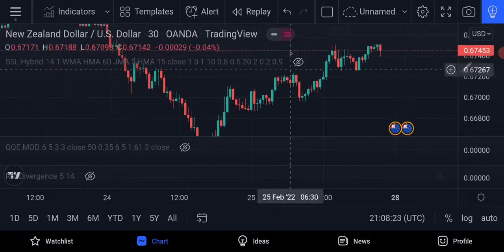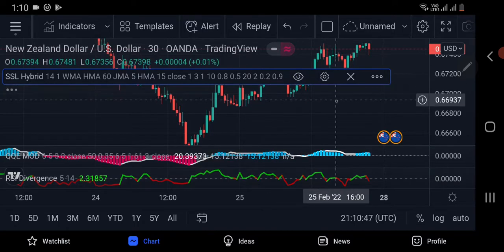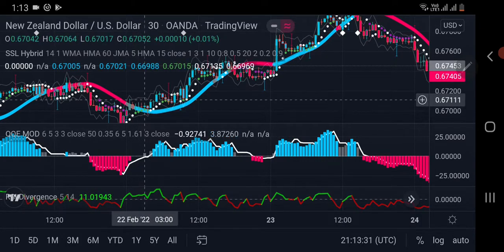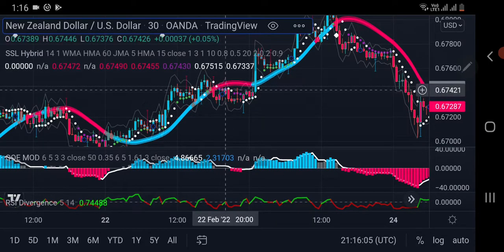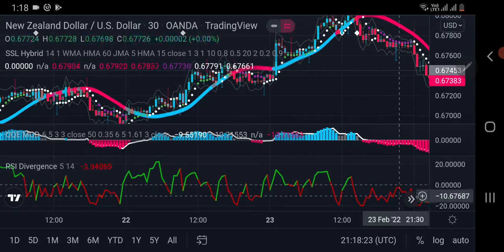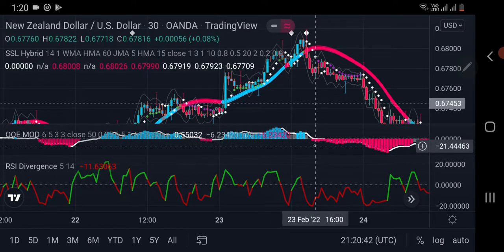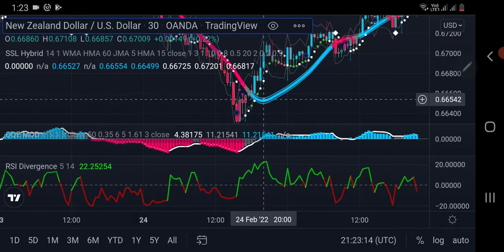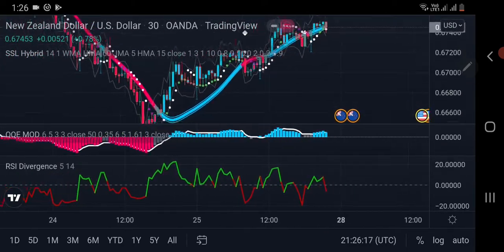SSL And QQE trand indicators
there are 3 indicators are use in this strategy which will help you to find trand and give you accurate signals